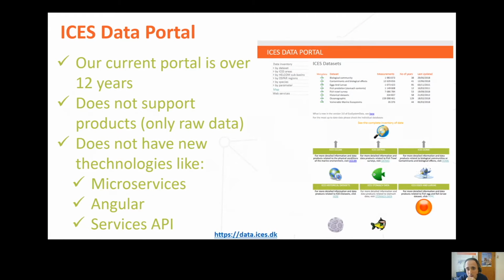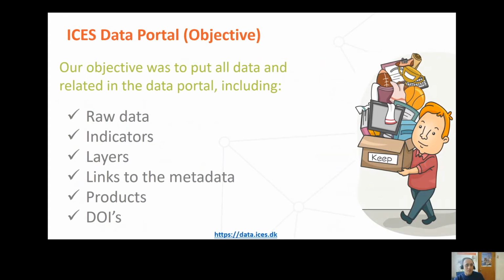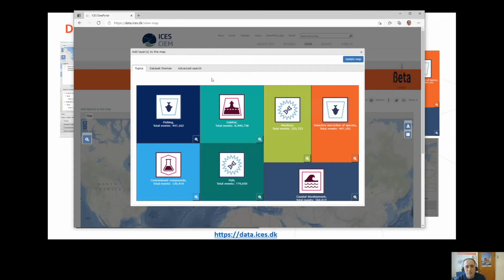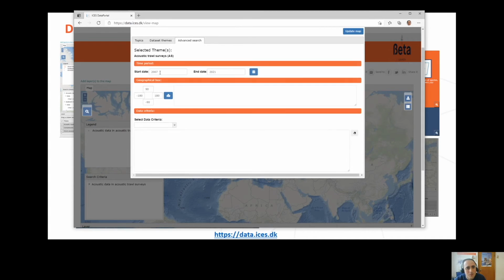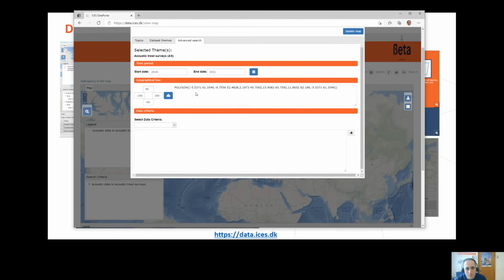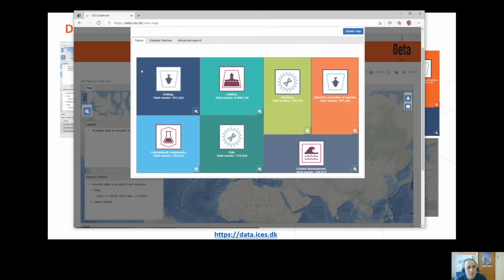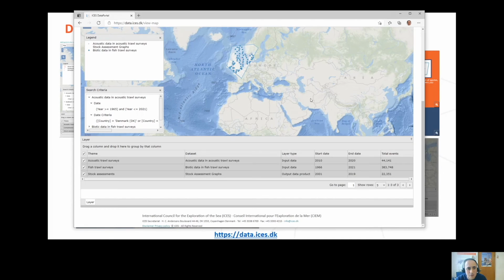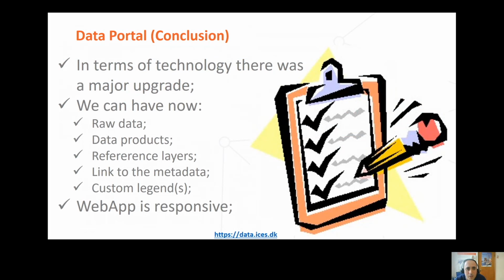To patch, rebuild, or to build new? The genesis of the ICES portal.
Presentation_91

Authors: Carlos Pinto (ICES), Mehdi Abbasi (ICES), Anna Osypchuk (ICES), Joana Ribeiro (ICES) and Neil Holdsworth (ICES)